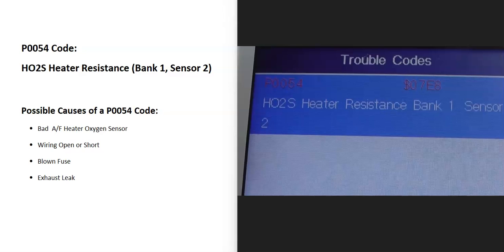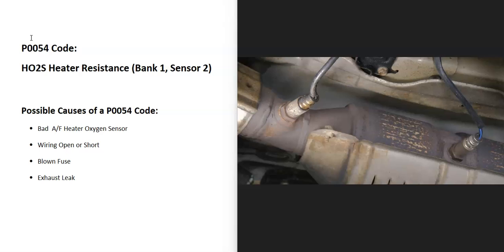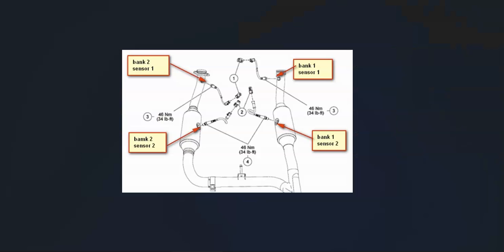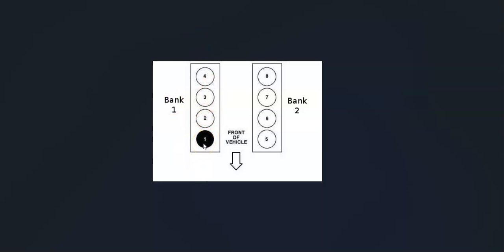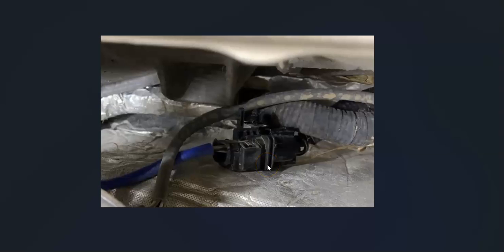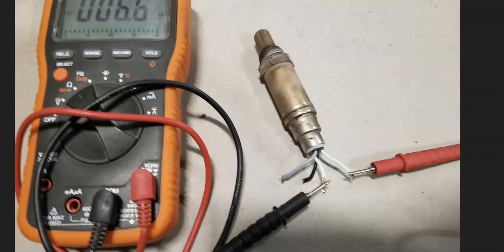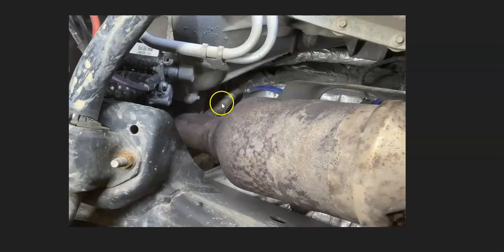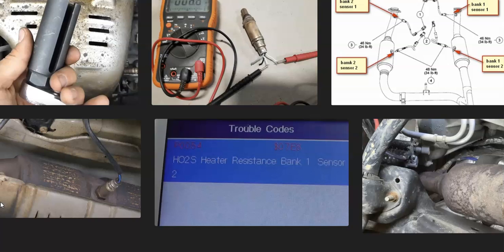Causes and Fixes P0054 Code: HO2S Heater Resistance (Bank 1, Sensor 2)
How to fix a P0054 engine code: HO2S Heater Resistance (Bank 1, Sensor 2)
How To Test Oxygen Sensor Heater Element Video:

Possible Causes of a P0054 Code:
Bad A/F Heater Oxygen Sensor
Wiring Open or Short
Blown Fuse
Exhaust Leak